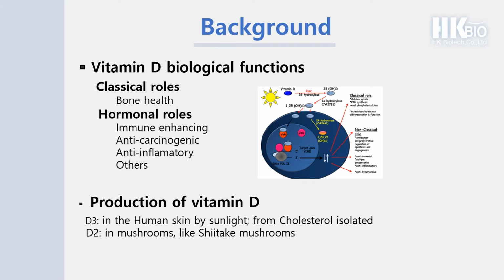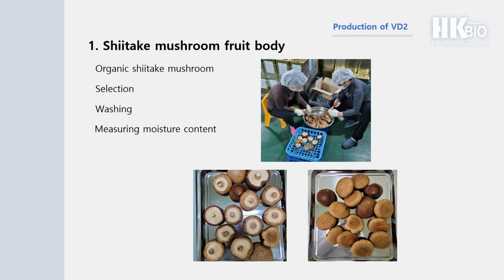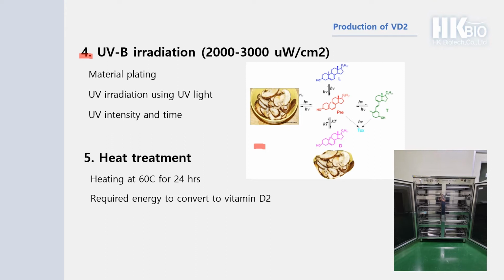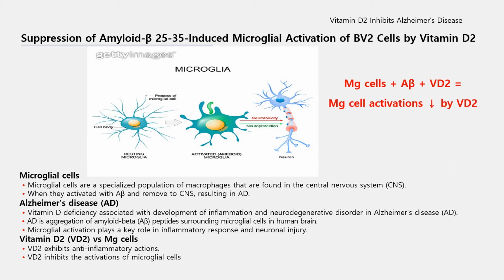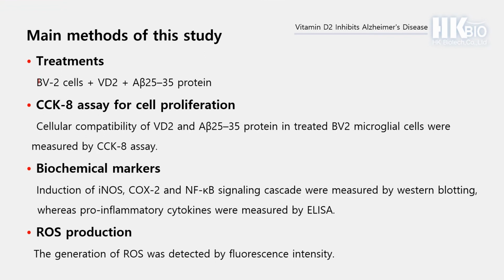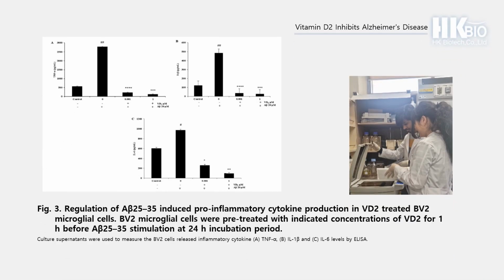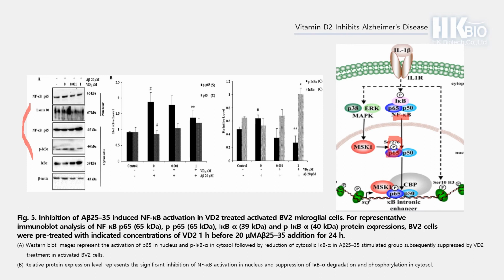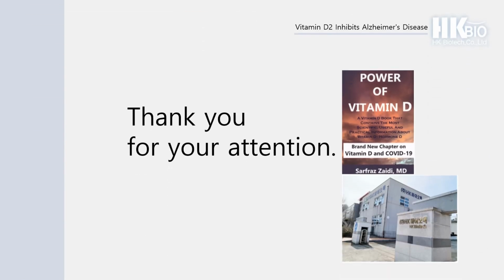8th AMGS Conference for Teen Scientist Introduction YoungRae HA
Topic Introduction
Mentor: Prof. YoungRae HA
Topic: Preparation of Vitamin D2 from Shiitake Mushroom and Its Inhibition of Alzheimer's Disease in Vitro